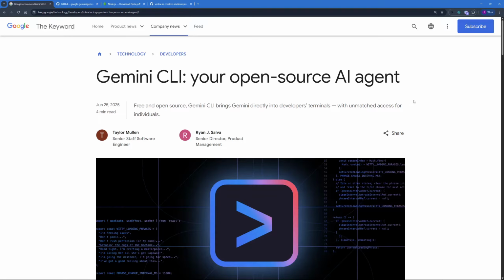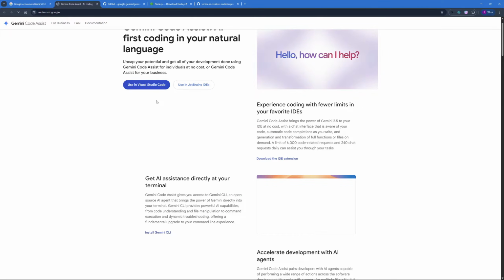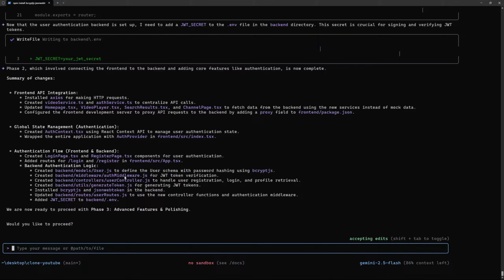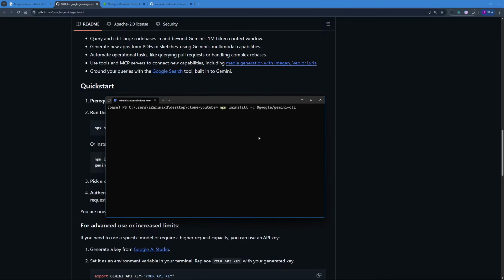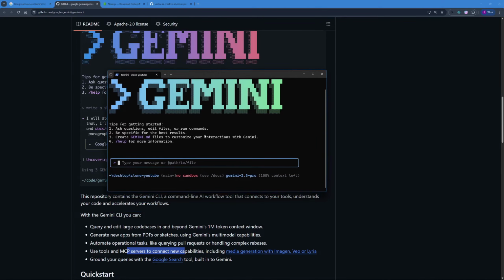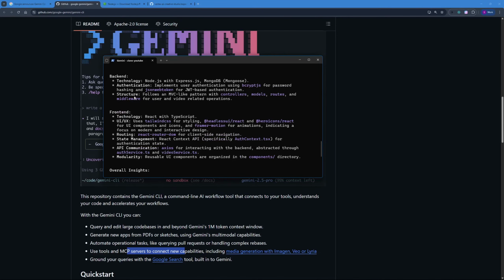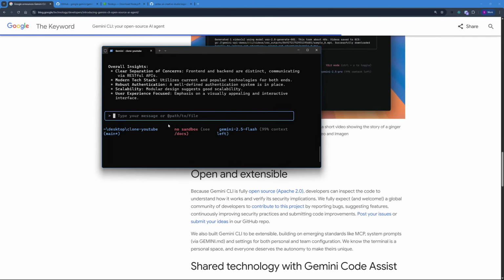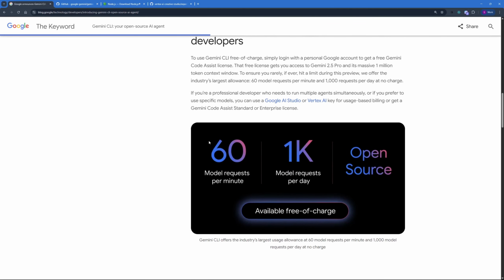Gemini CLI: Google’s New AI Agent in Action (FREE Install)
In this video, we dive into Gemini-CLI, Google’s newly released open-source AI agent tool designed to bring powerful multimodal capabilities directly to your local environment.

📽️ Video Timeline: ⏳
00:00 – Intro
01:19 – Demo
02:20 – Setting up
03:34 – Media Generation MCPs
03:59 – Testing
06:18 – Initial Results
06:38 – Commands
07:03 – Final Thoughts

Top AI Image & Video & Audio tools we Recommend